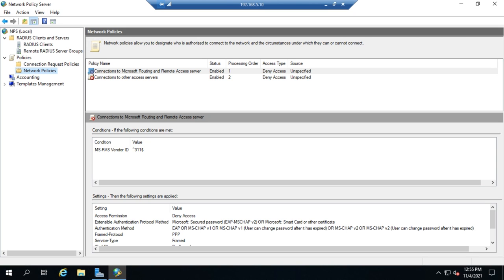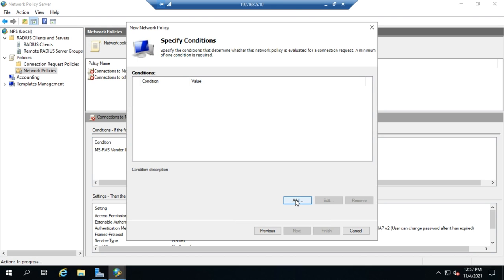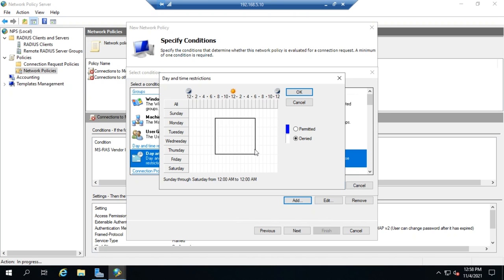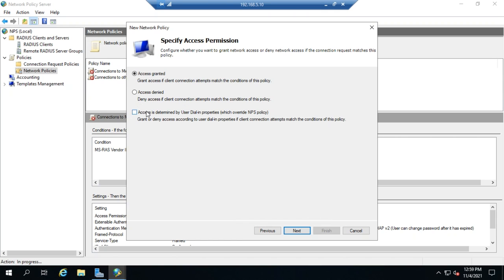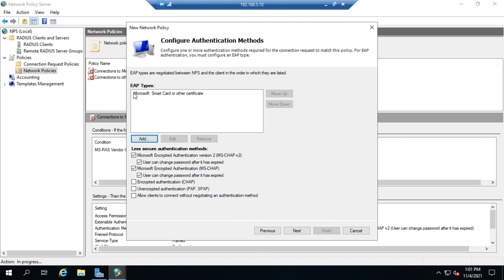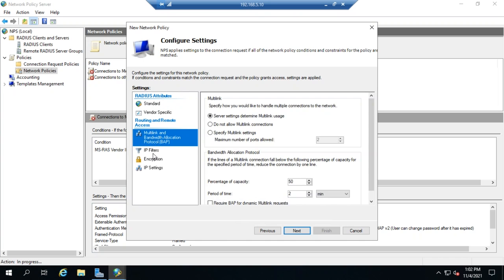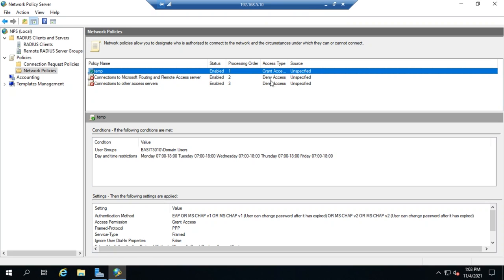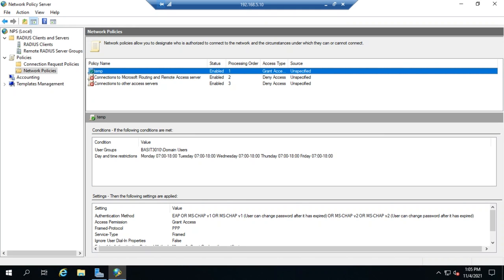Configuring Network Policies with NPS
This video shows how to configure network policies in NPS to grant or deny access to clients.